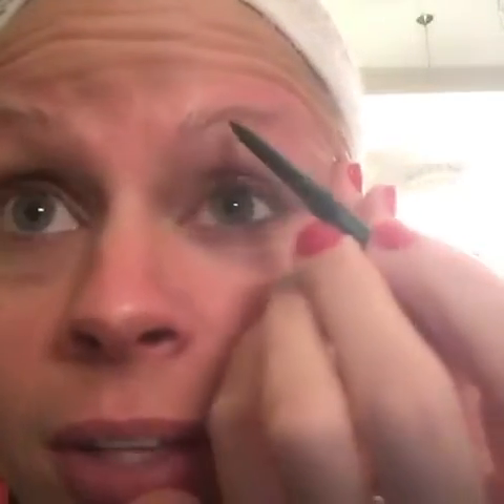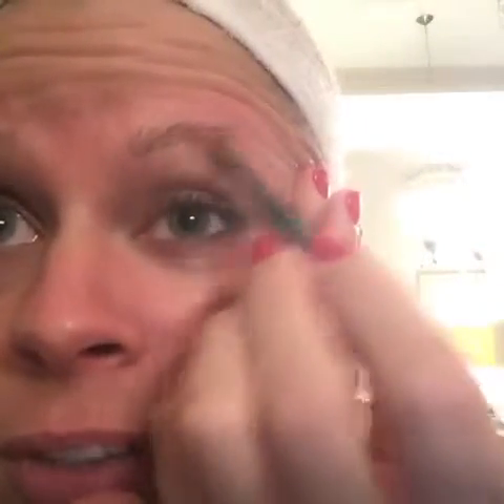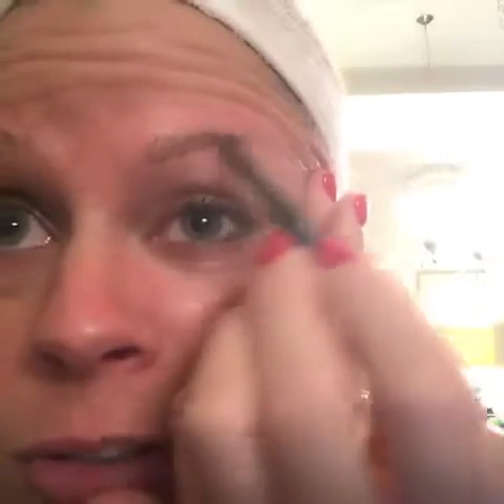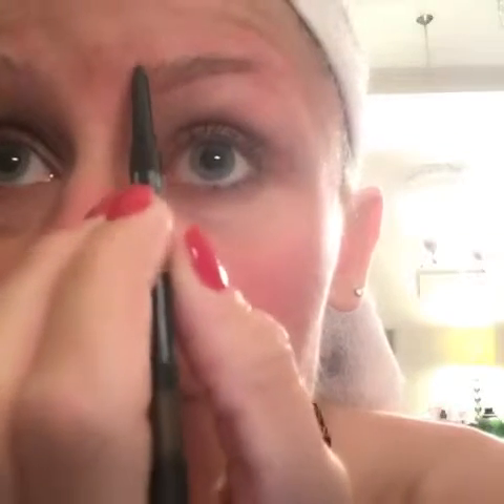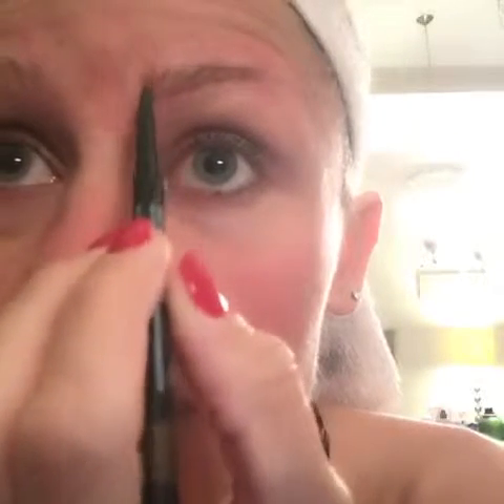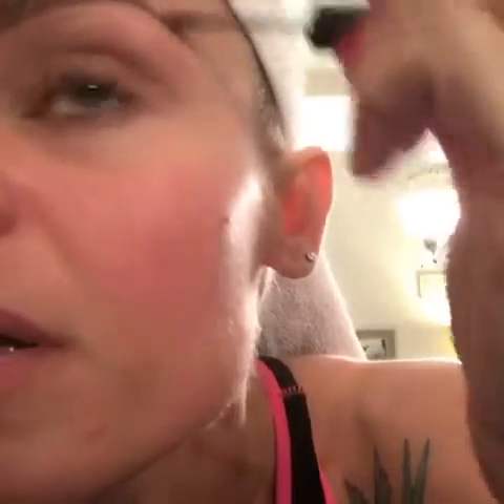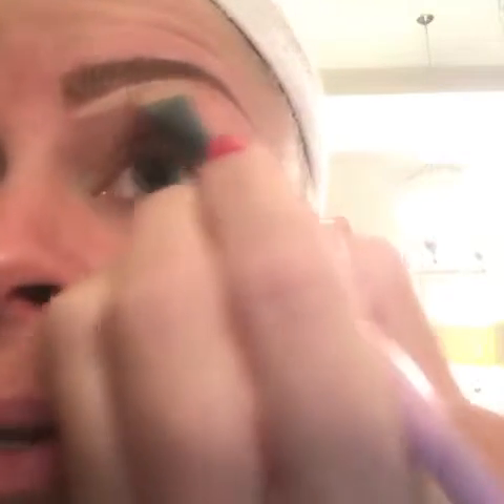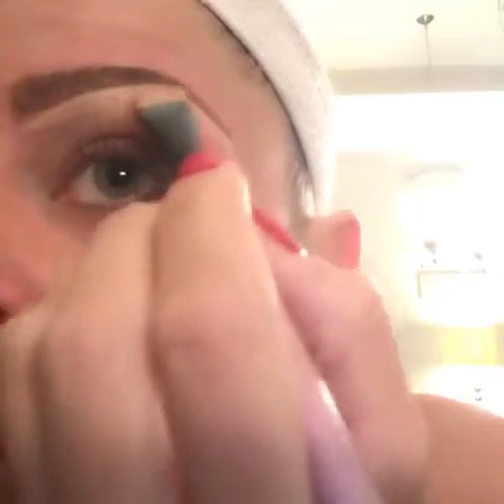Brows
How to fill brows Younique brow kit